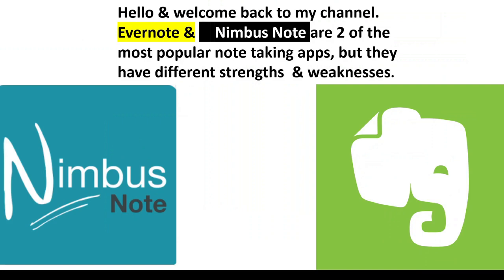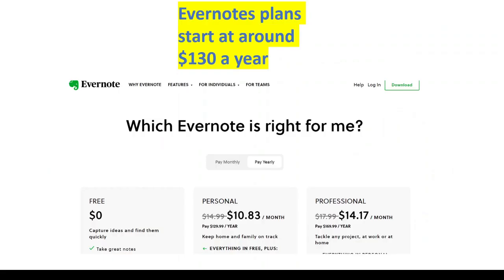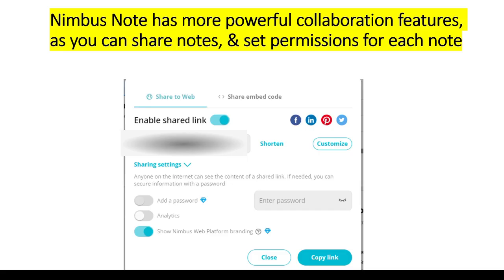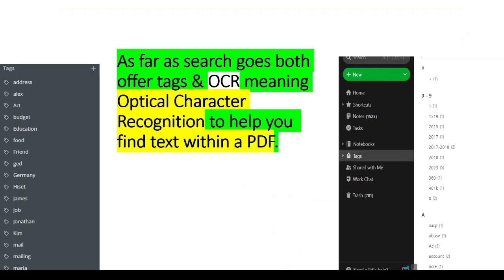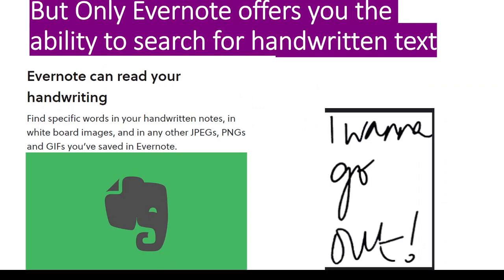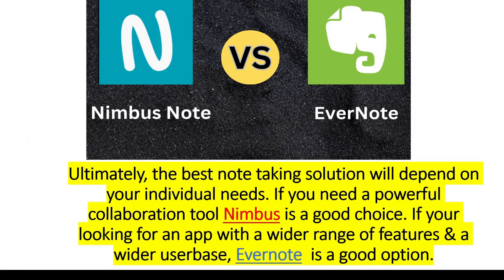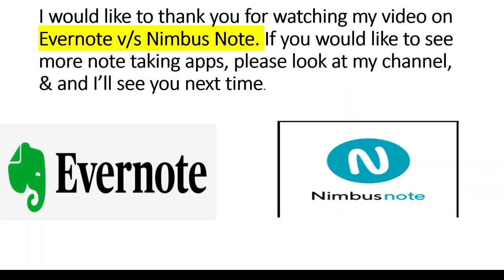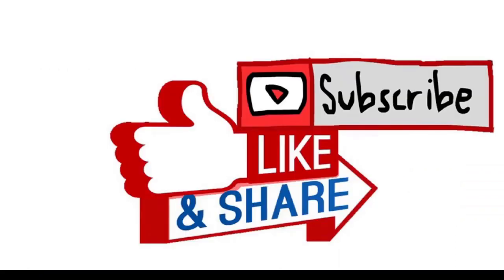evernote vs nimbus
This is a video review and comparison between evernote and nimbus note
00:00 intro
00:08 plans
00:13 collaboration
00:23 search
00:32 tables
00:34 search handwritten text
00:39 ultimately
00:53 in closing